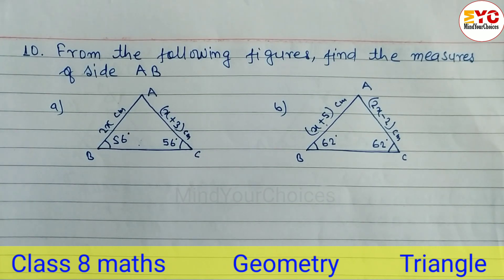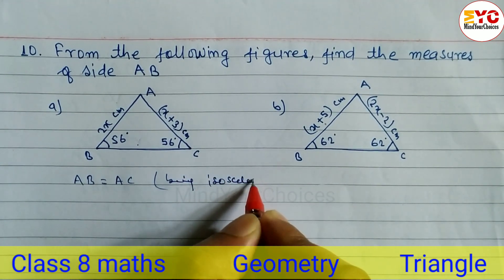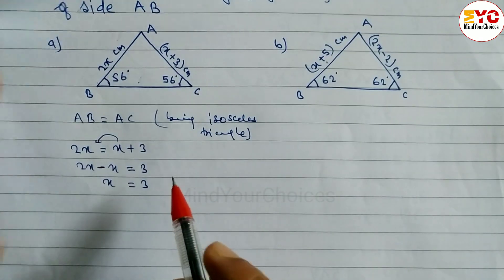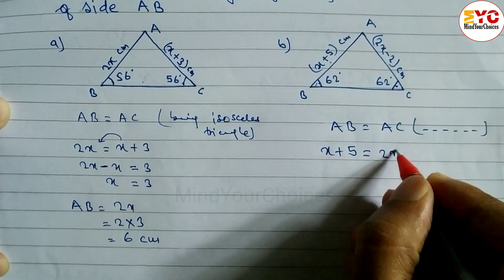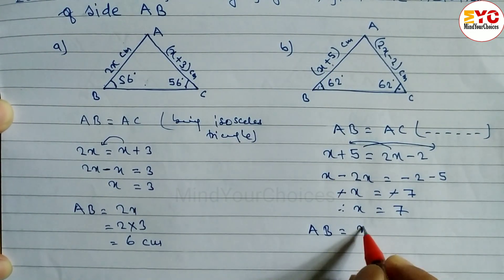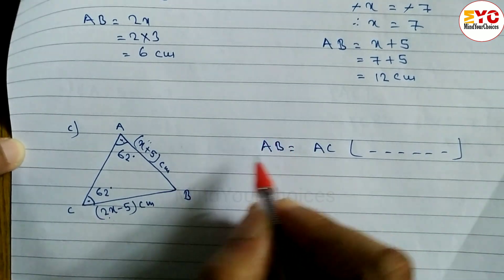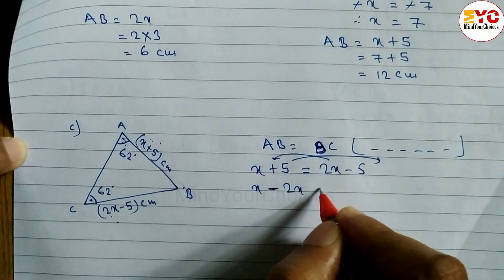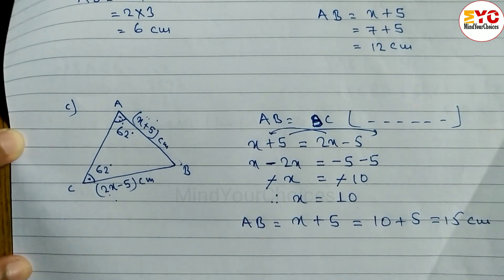Geometry Triangles Class 8 || Geometry Grade 8 || MindYourChoices